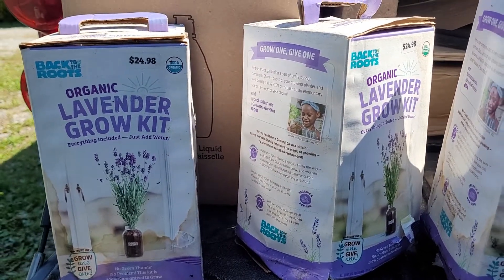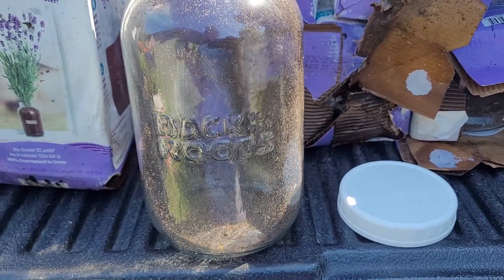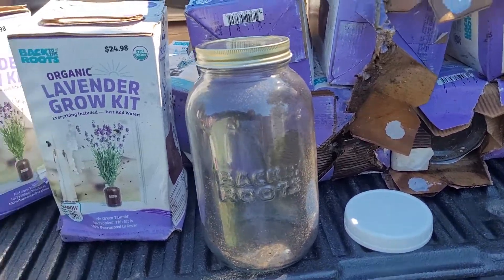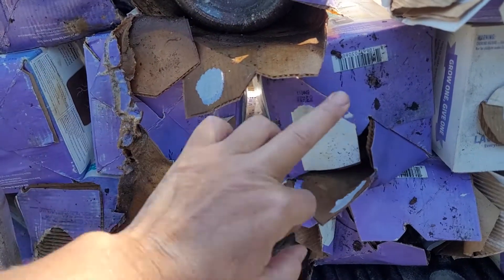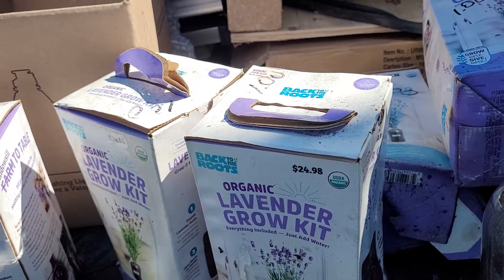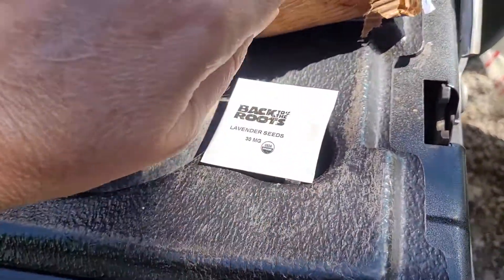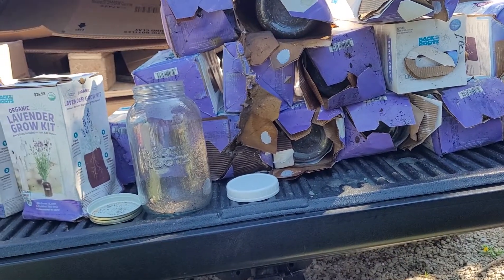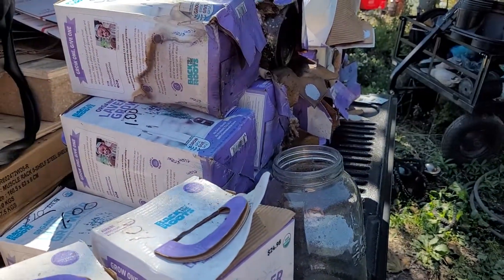Back to the Roots Lavender Grow Kits in Canning Jars on Clearance, 96% off! What did YOU prep today?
This really is the time of year for garden center sales.  Every time I go, they have different plants on clearance.  This time, I got lavender grow kits.  You gotta see this!   See you in SHTF, my Preparedness Family and Community.

 20210930_LavenderClearance.mp4

Back to roots, back to the roots, lavender, back to the roots lavender grow kit, lavender grow kit, what did you prep today, herbs, herb growing,